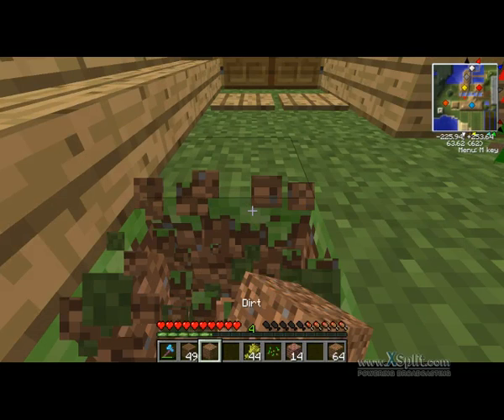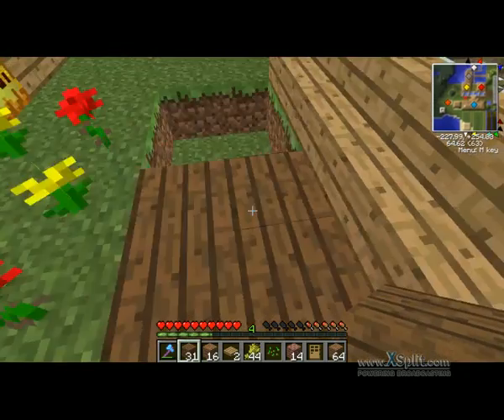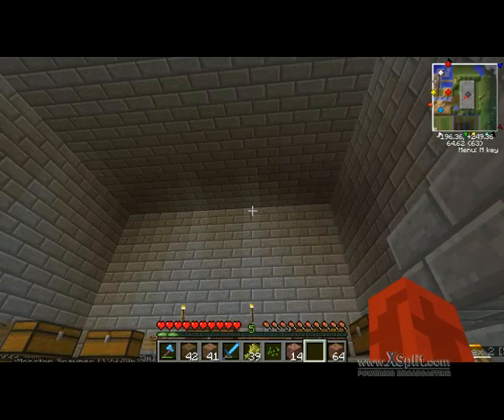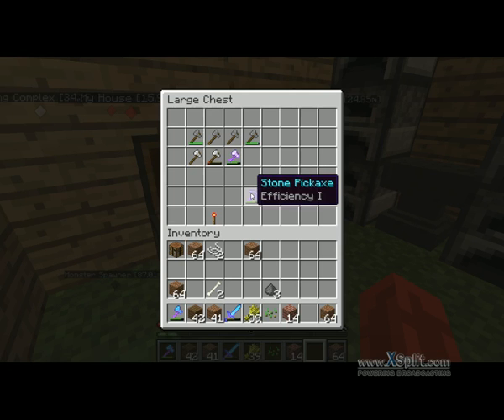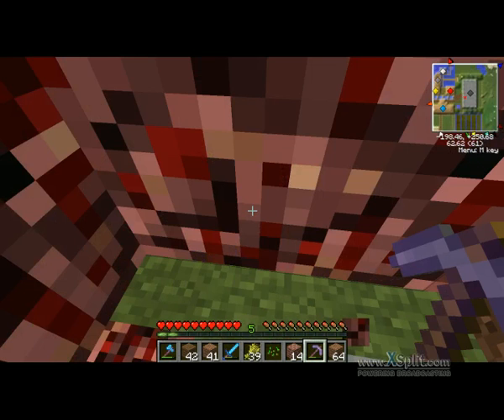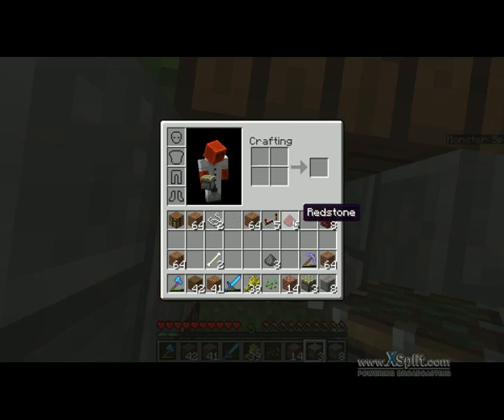Minecraft - Planet of Badass - Pavement completion and castle doorway change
Stream number 52 - This steam features Coleminer247 completing the pavement of the village and recreates the piston doorway to make it level with the village center - Planet Of Badass